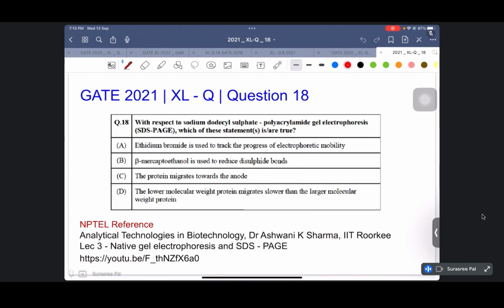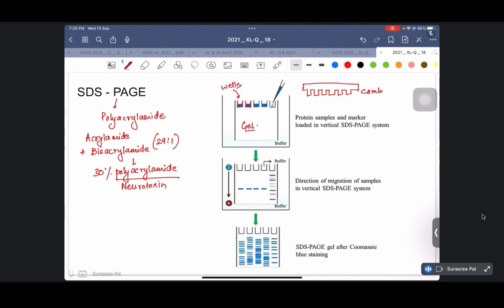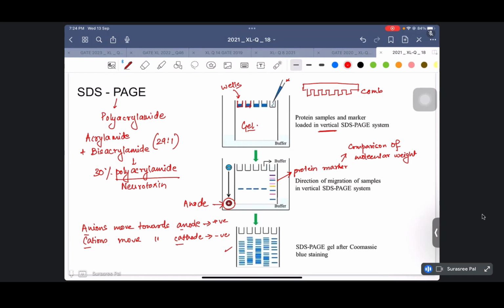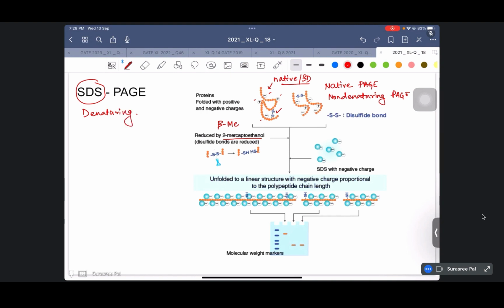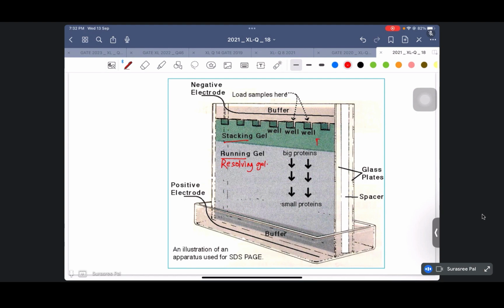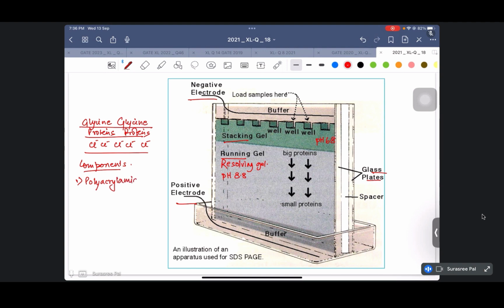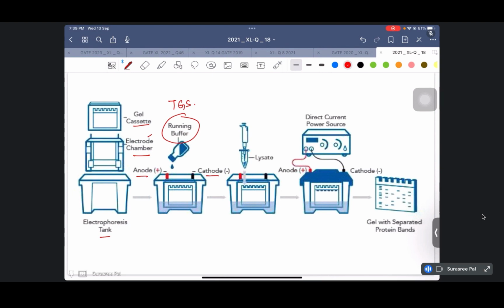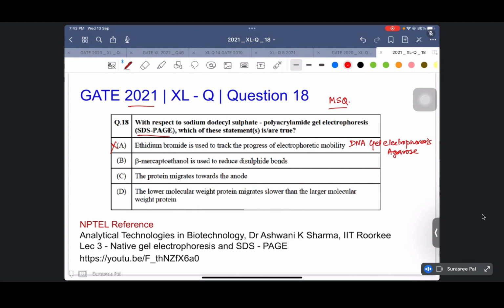Q18 XL-Q 2021